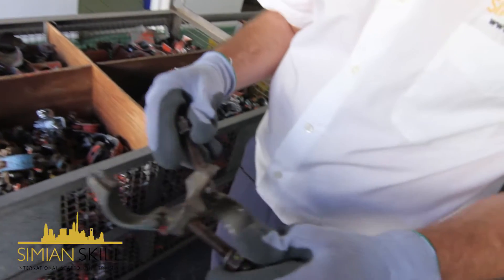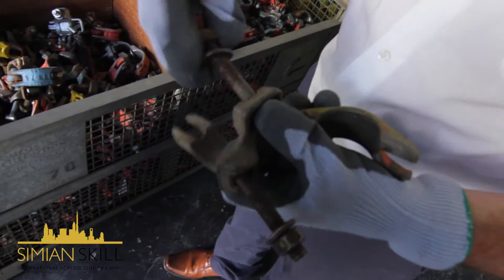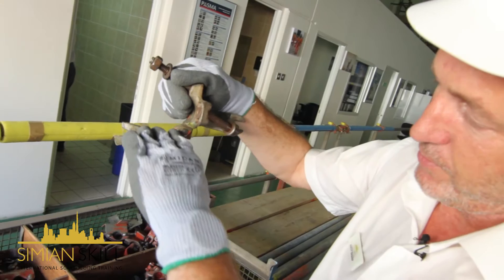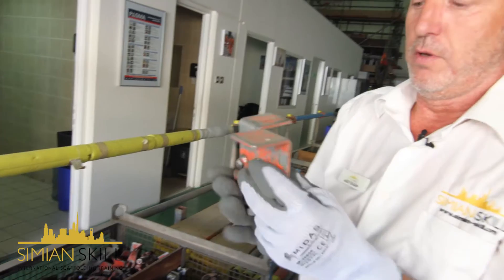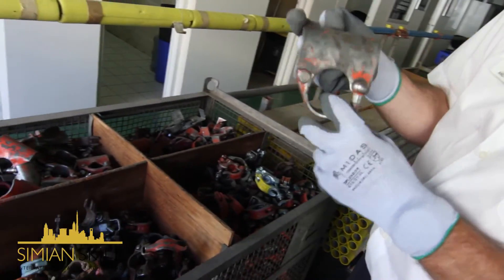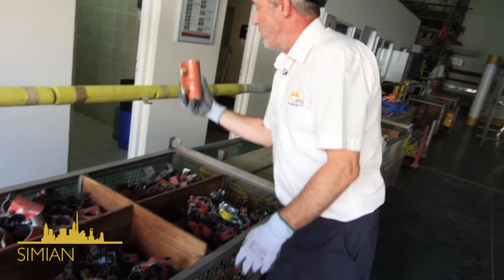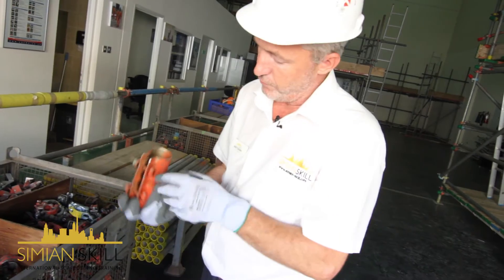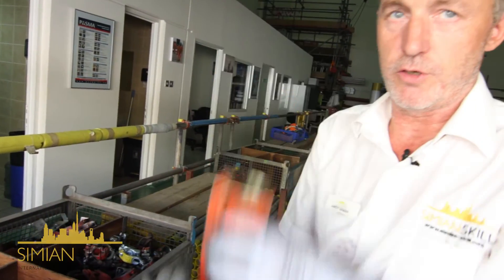Inspecting Scaffolding Components: Fittings